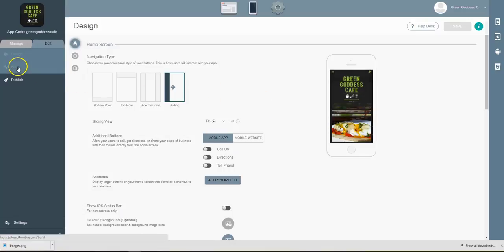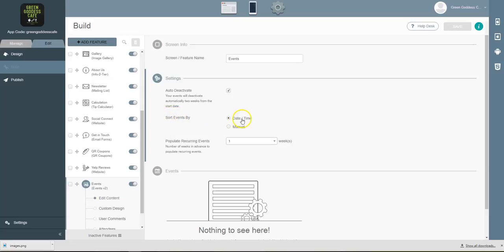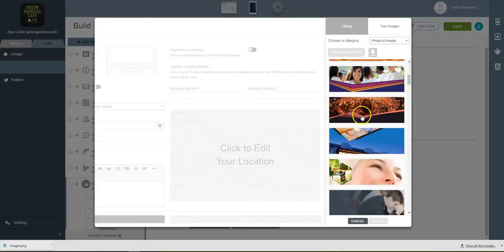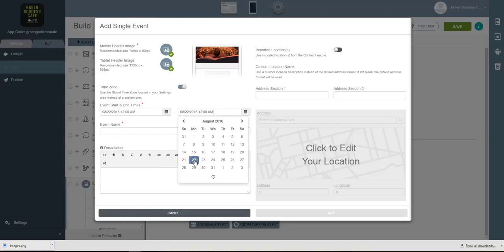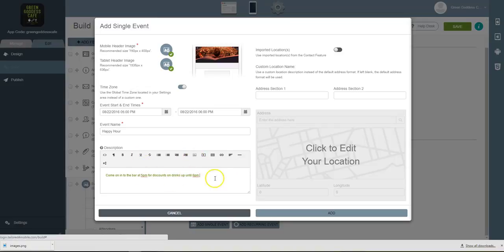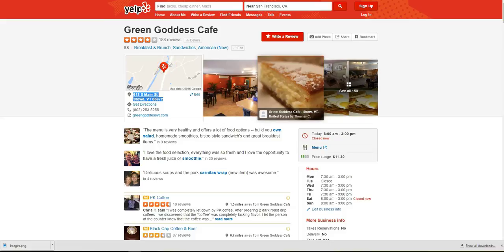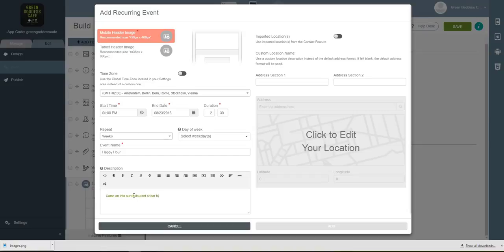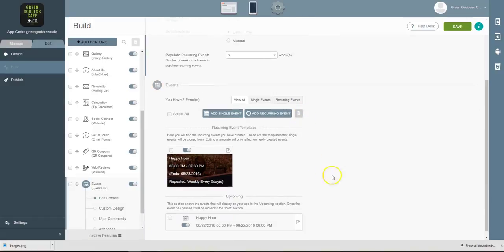Event Feature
The Events feature is a robust option for event promotion. An upgrade to the original Events feature, this improved option adds user engagement and social media integration, plus importing options and advanced recurring event customization.